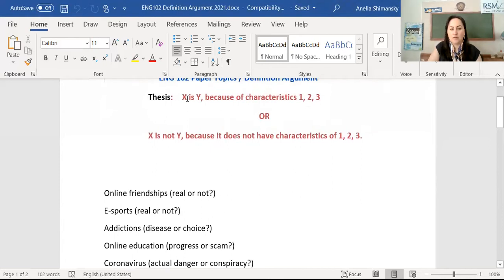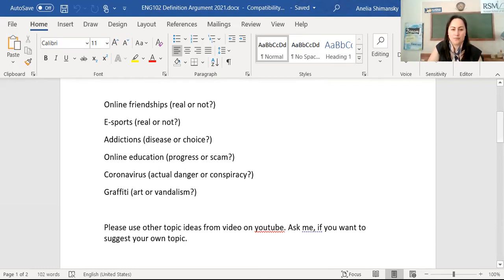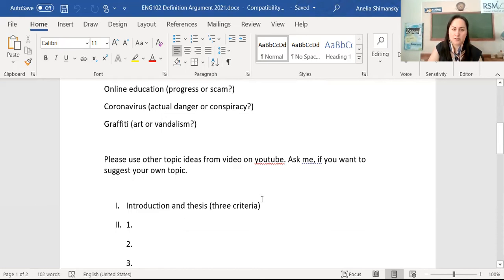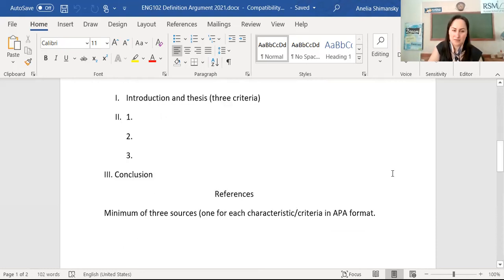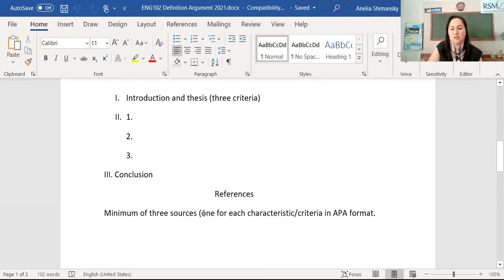ENG 102: Definition Argument (2021)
Video lecture of definition argument for ENG 102